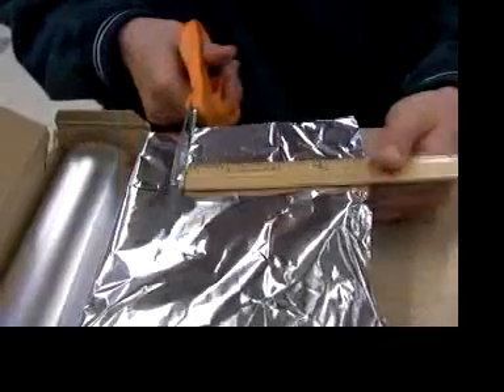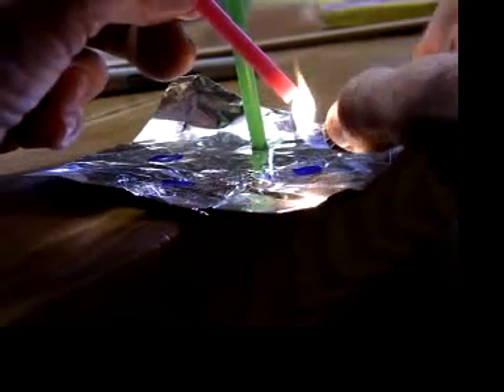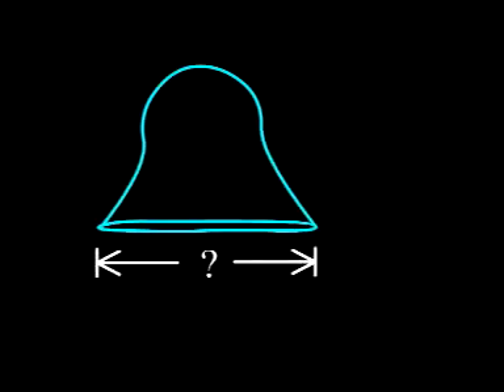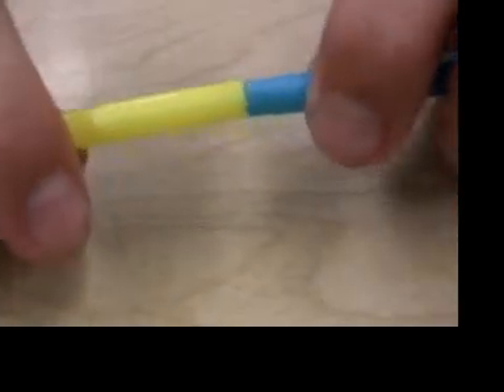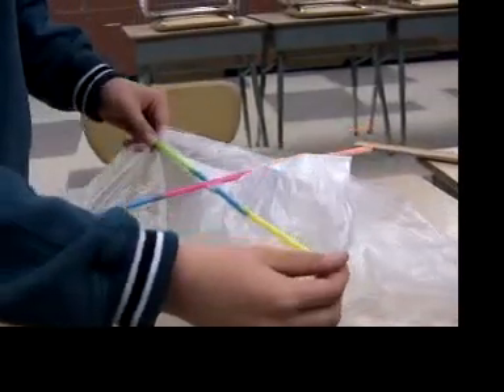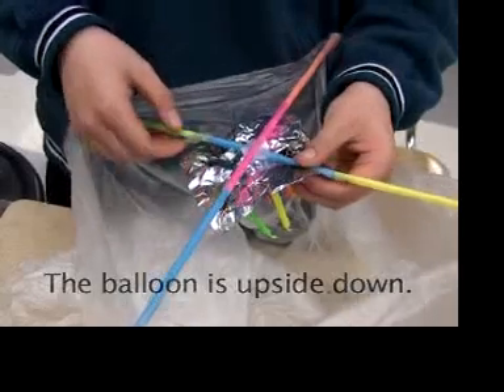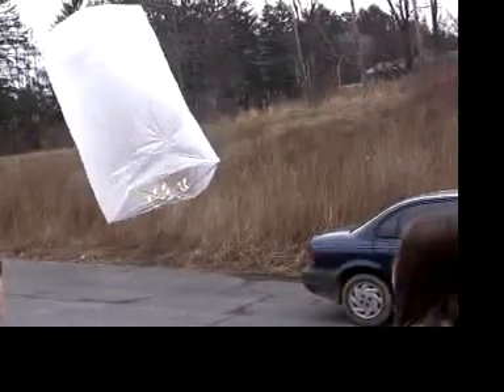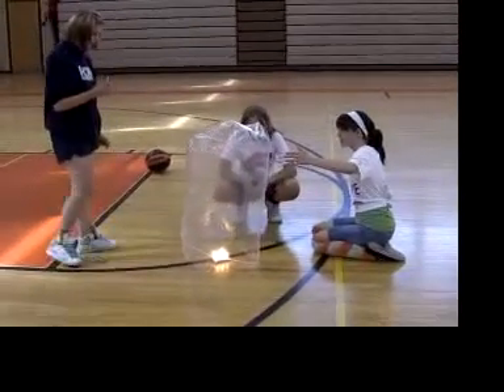How to Make a Hot Air Balloon Part 5 Making and Launching